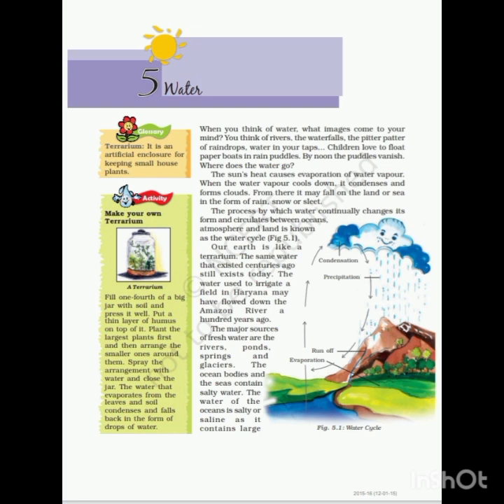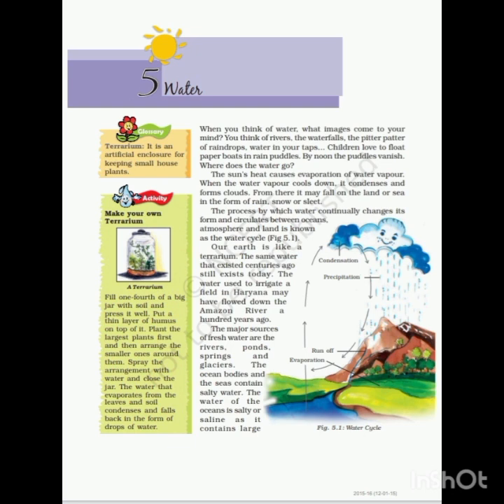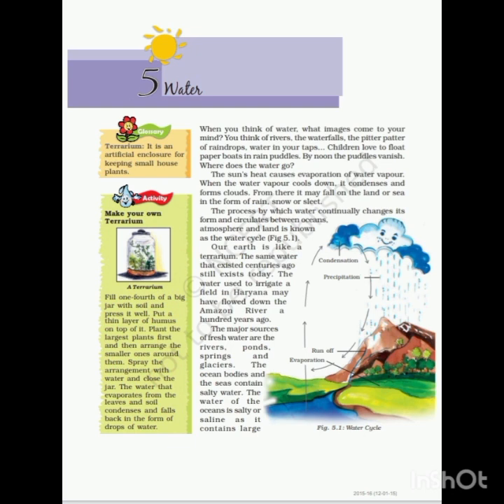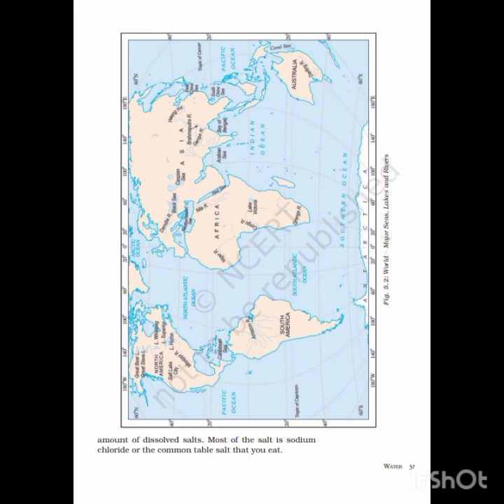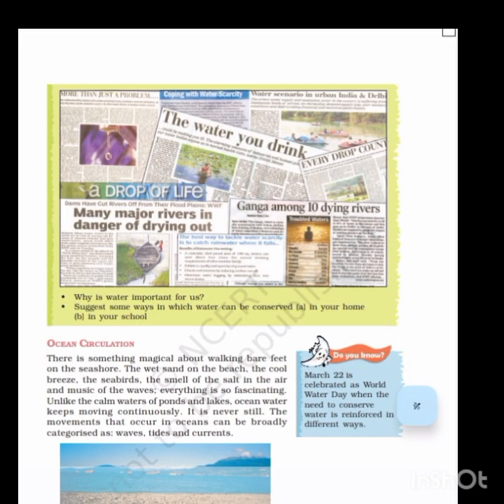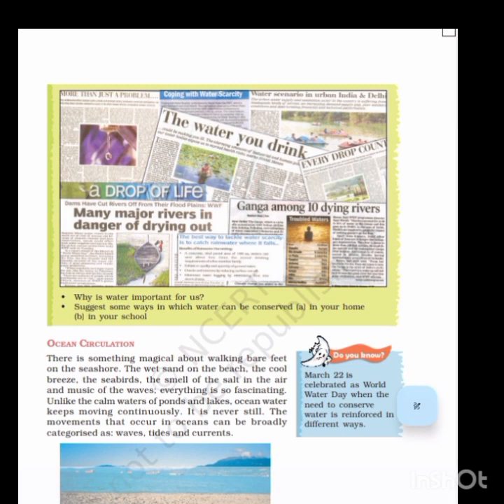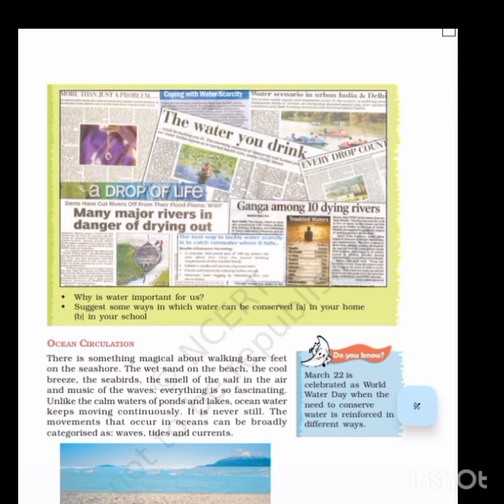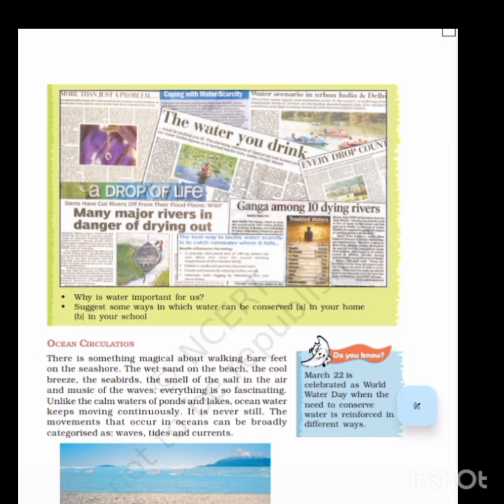Class7 💦 Water lesson 5